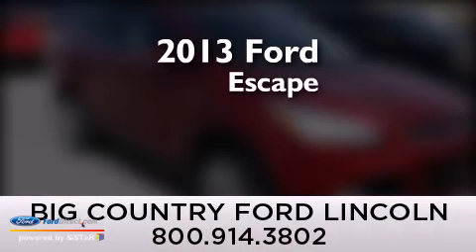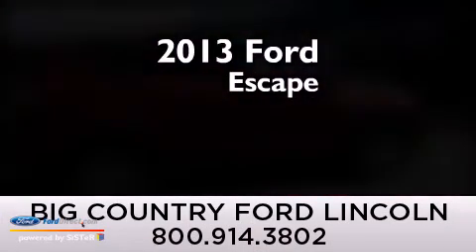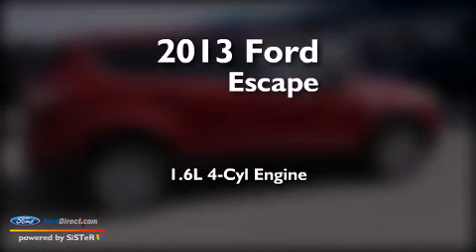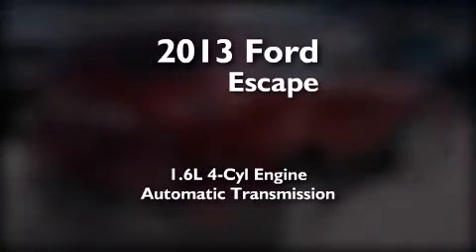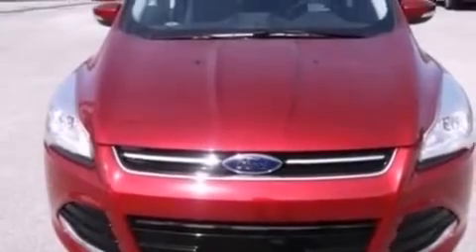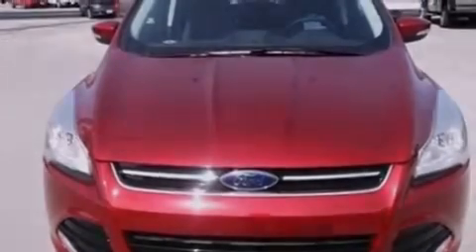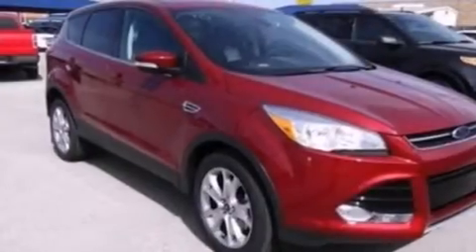2013 FORD ESCAPE Brownwood TX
We have been honored to serve the Brownwood TX area , we promise that your experience at our dealership will exceed your expectations ! Year : 2013 Make : FORD Model : ESCAPE Engine : 1.6L I4 16V GDI DOHC TURBO Trans .